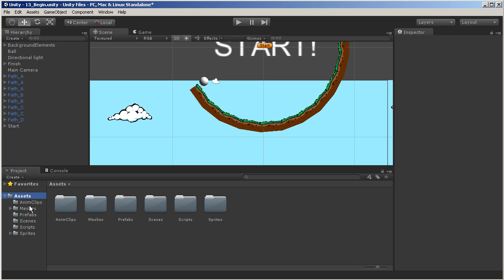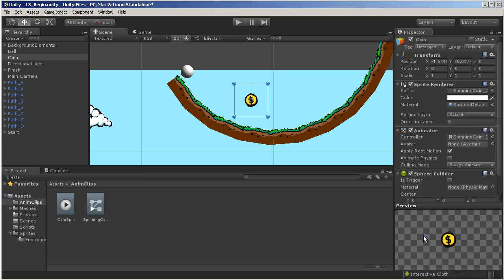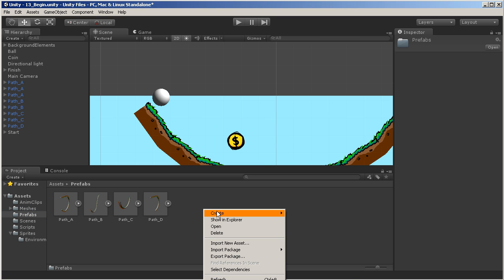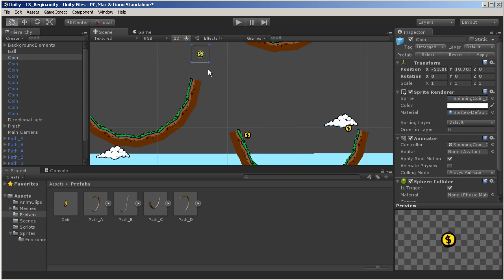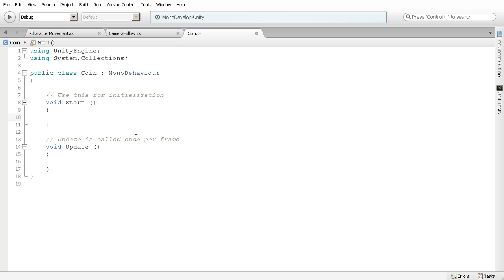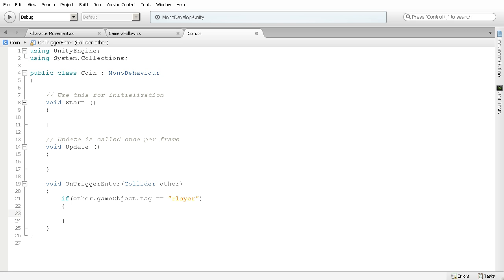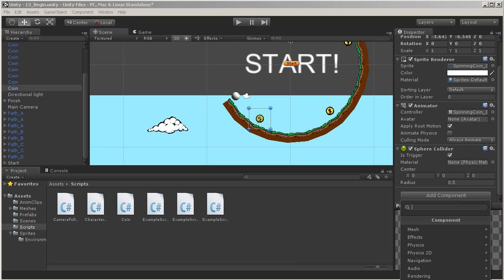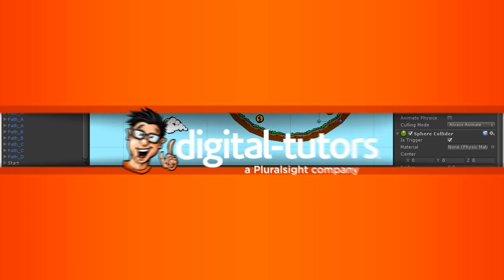13 Project Collecting coins